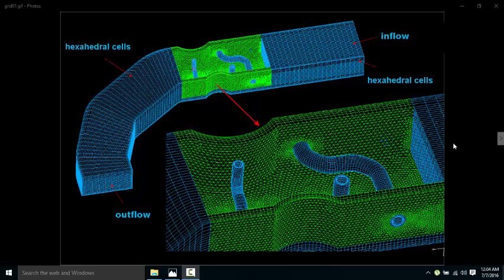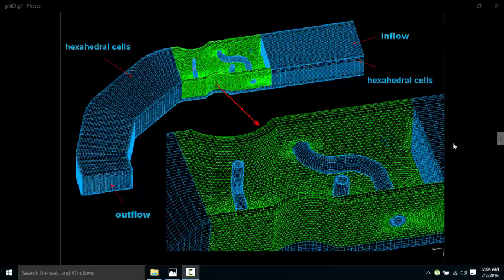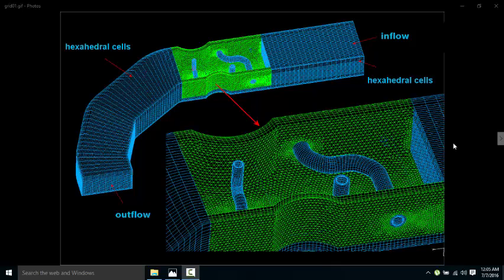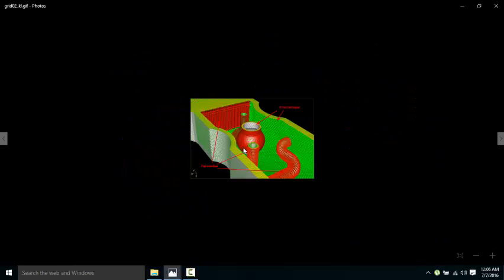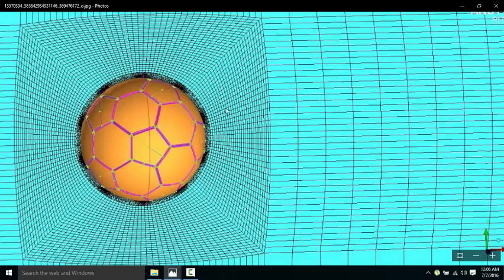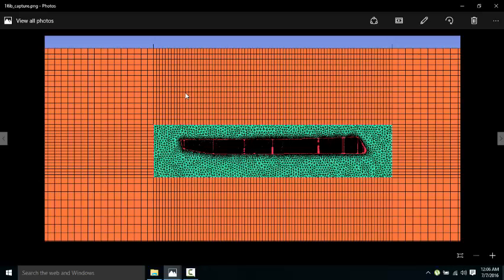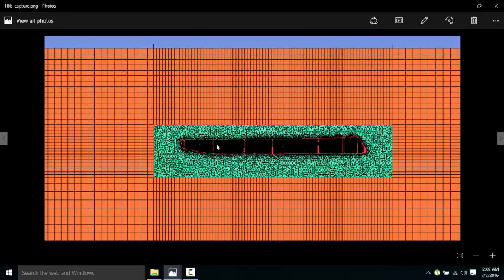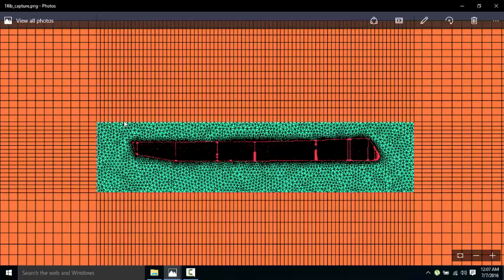3D Hybrid Mesh in ICEM CFD - Part I